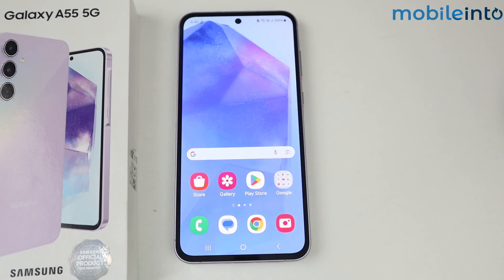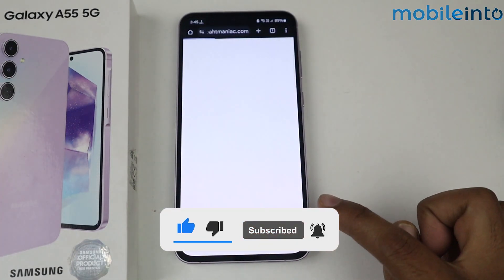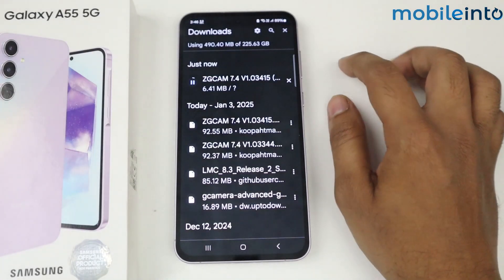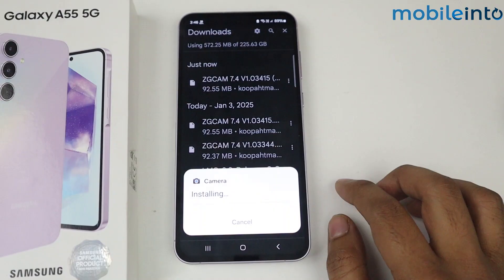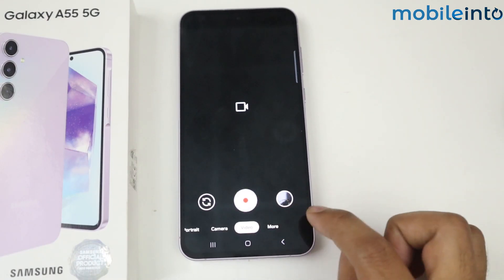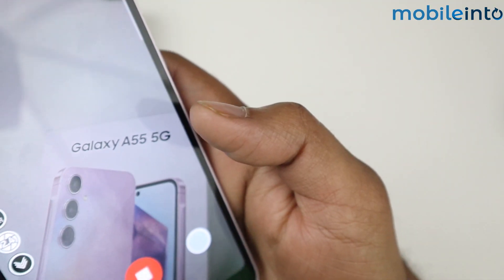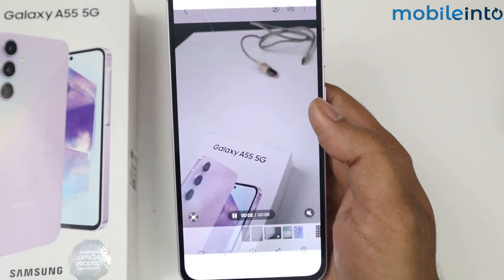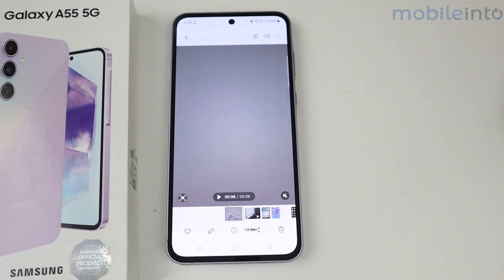Download & Install Google Cam In Samsung A35/A55 5G | Setup GCam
How to download and install google cam in Samsung A35/A55 5G. To setup gcam for capture professional photo in samsung A35/A55, follow these steps.